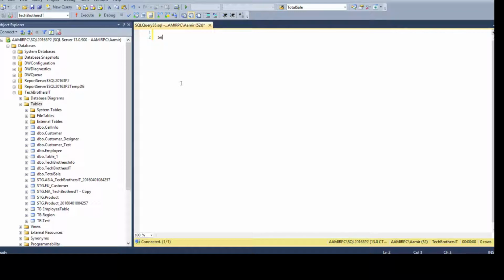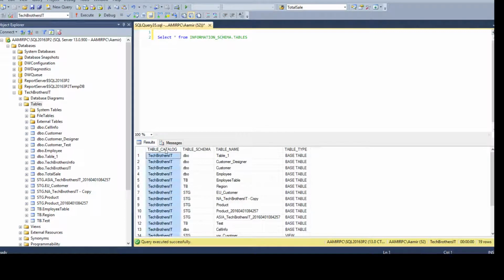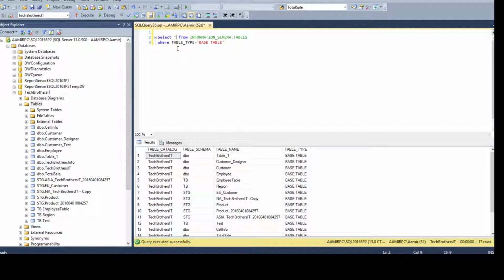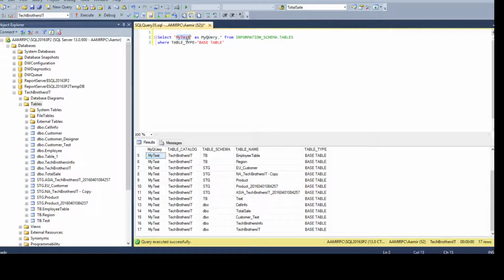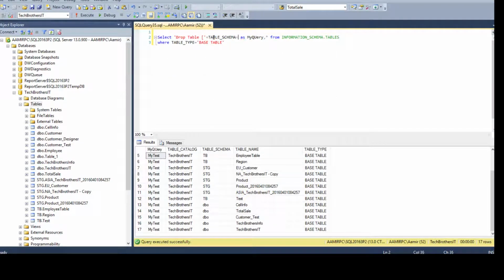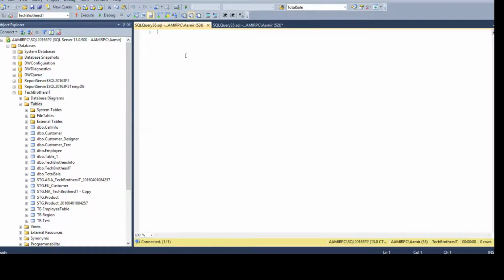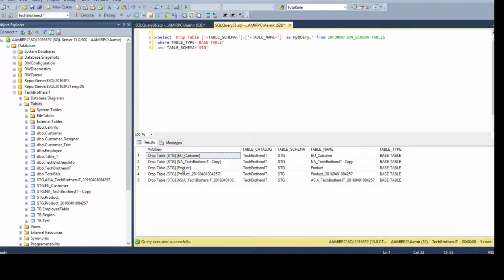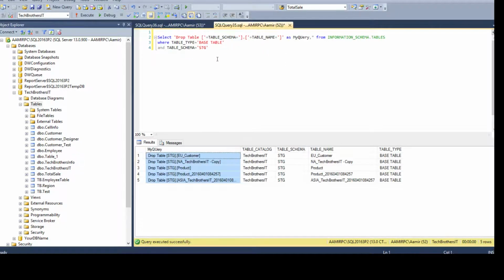How to Generate Drop Table Statement for all the tables in a database - SQL Server Tutorial Part 48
SQL Server / TSQL Tutorial Scenario: How to Generate Drop Table Statement for all the tables in a database

You are working as SQL Server developer in Credit Card Company. You need to generate Drop Table statements for all the tables in Database TechBrothersIT that you are using as Staging for Data Loading process. How would you do that?